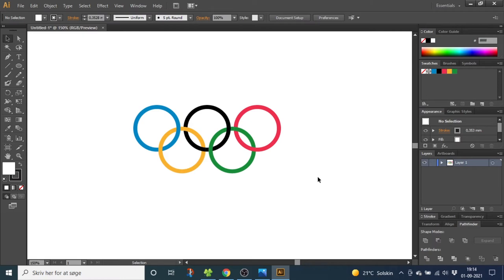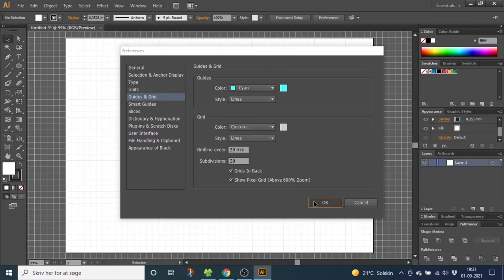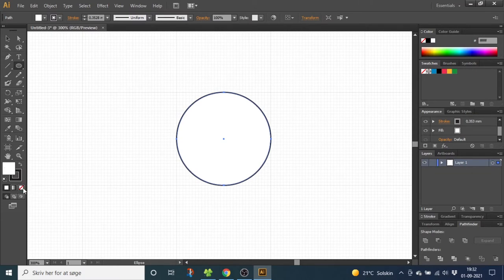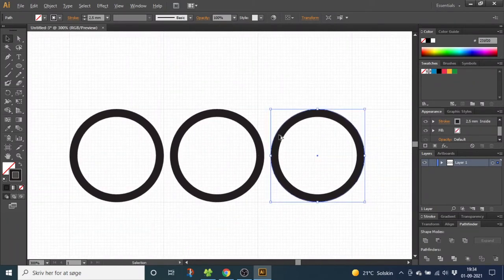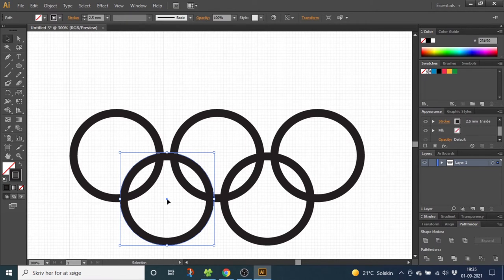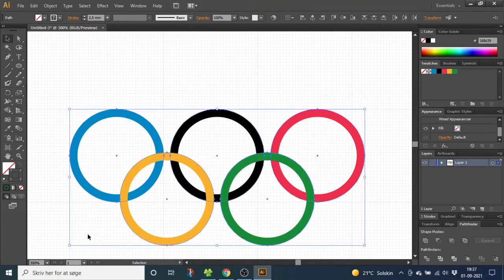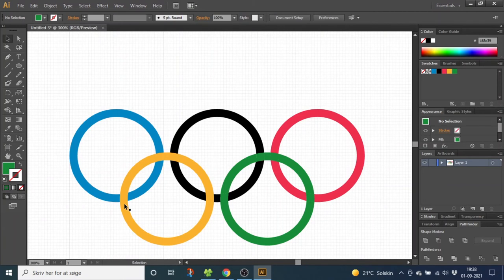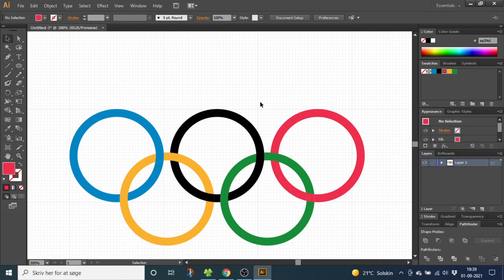How To Draw The Olympic Games Logo In Adobe Illustrator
Get ready to go for the gold with this great tutorial on how to draw the Olympic Games logo in Adobe Illustrator! Our step-by-step instructions will guide you through every detail of this iconic design, from the interlocking rings to the vibrant colors. Whether you're a die-hard sports fan or just appreciate great design, this tutorial is perfect for anyone looking to master their design skills. So let's get started and create a winning design that celebrates the Olympic spirit! Watch now and let the games begin.